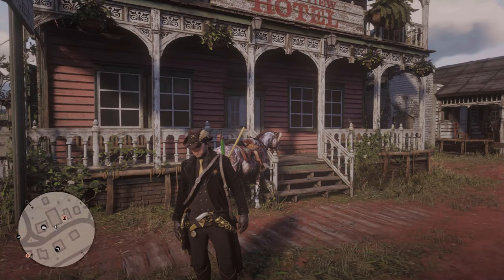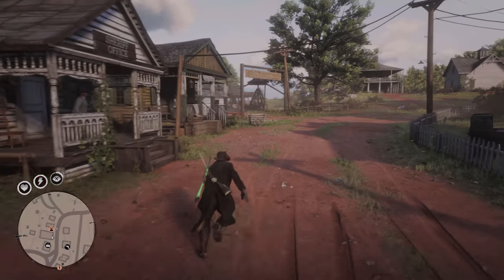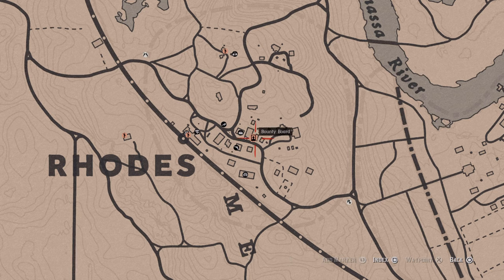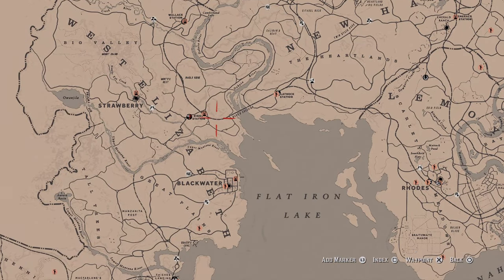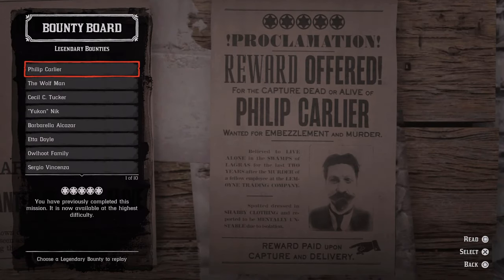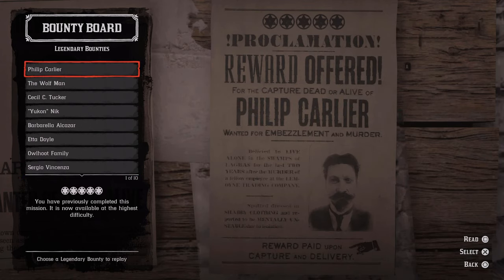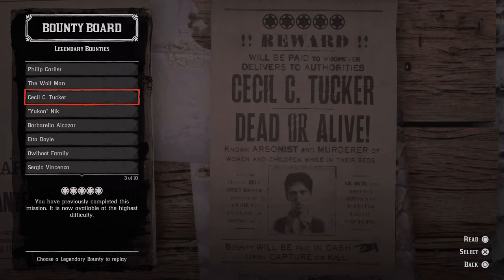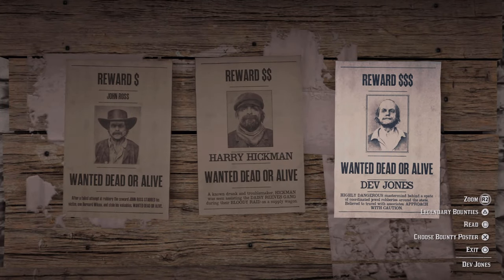How to Replay All Legendary Bounties!!! | deadPik4chU's Red Dead Online Tips and Tricks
In this video I show a guide on how to access all Legendary Bounties in order to replay them from the bounty boards in Red Dead Online!!! I hope you all enjoy!

Live Streaming of Gameplay for PS4 titles from 6AM to 9AM PST Mon-Fri and Unscheduled Weekends!!! Currently playing STAR WARS Jedi: Fallen Order, DEATH STRANDING, and Red Dead Redemption 2!!!

All Legendary Bounty Location